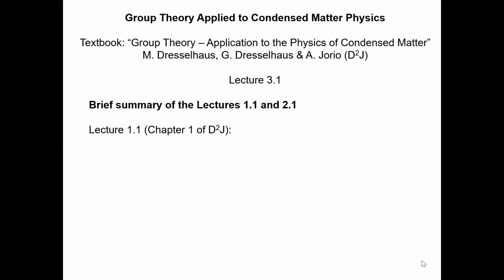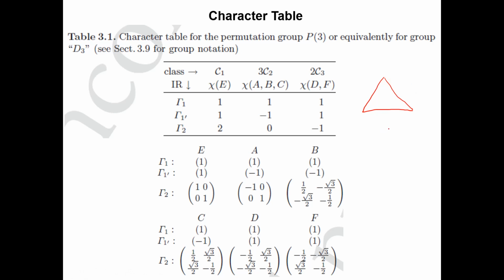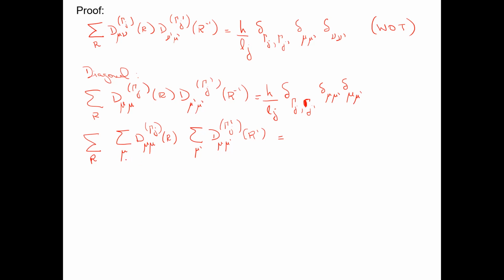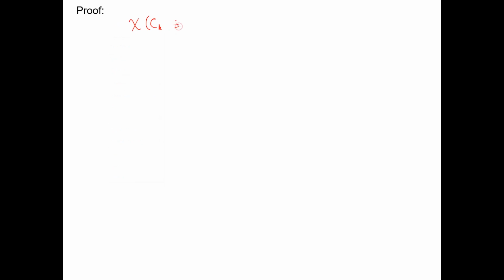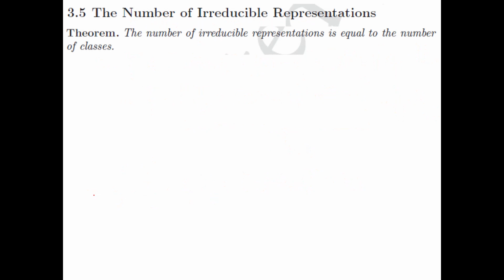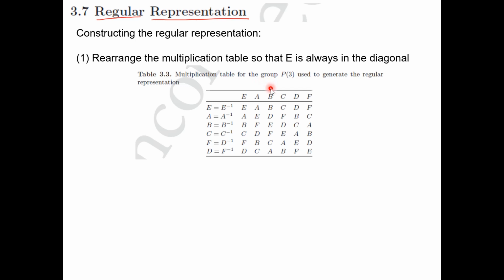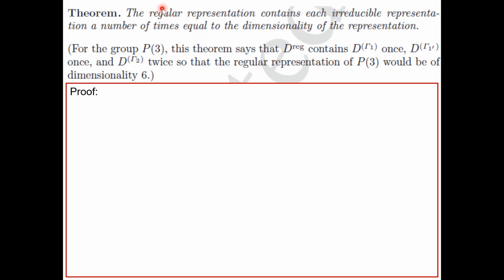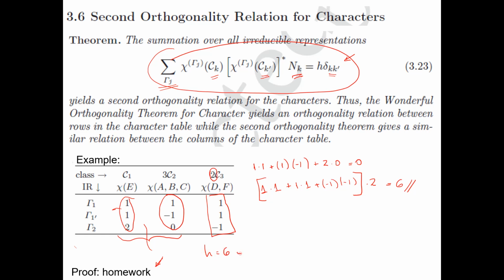Lecture 3.1 - Group Theory Applied to Condensed Matter Physics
Prof. Rodrigo B. Capaz
Physics Institute
Federal University of Rio de Janeiro, Brazil
March, 2020